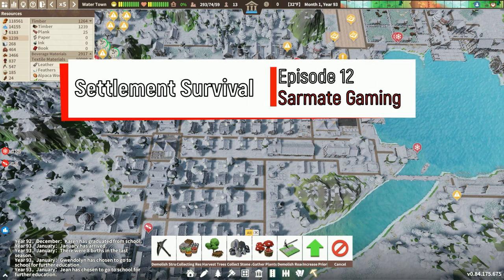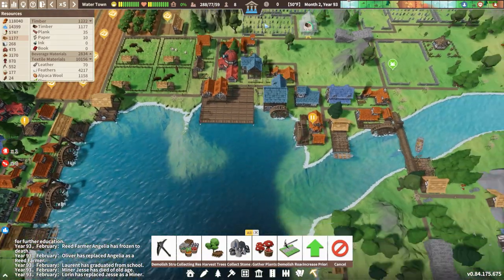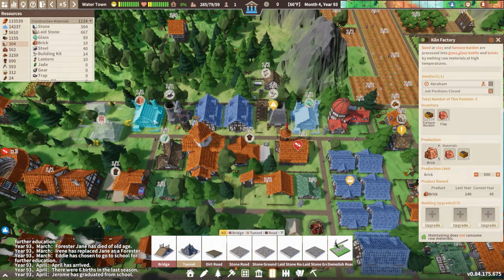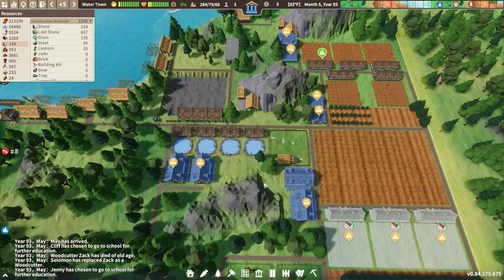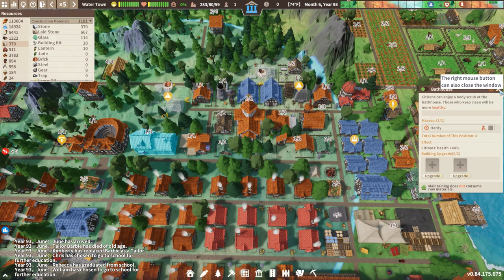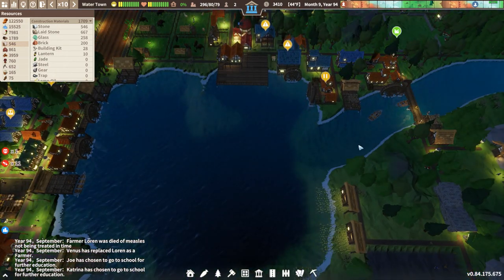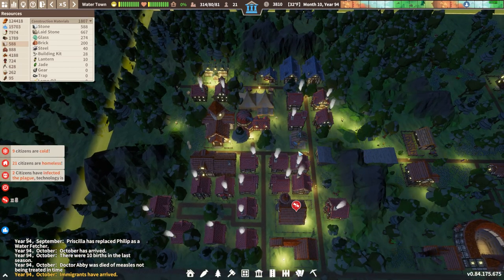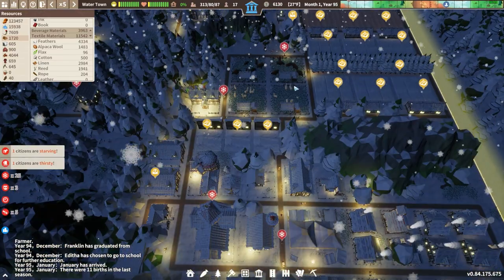Getting Silver Coins! - Settlement Survival E12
Let's play Settlement Survival and learn how to get some Silver Coins!
We establish Trading and Grocery Stores to accumulate coins to use for trading!